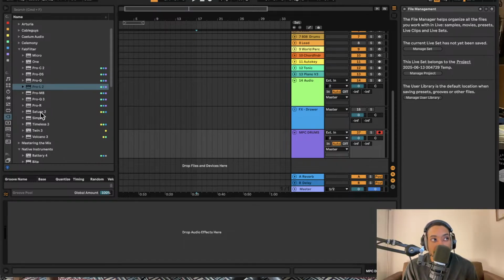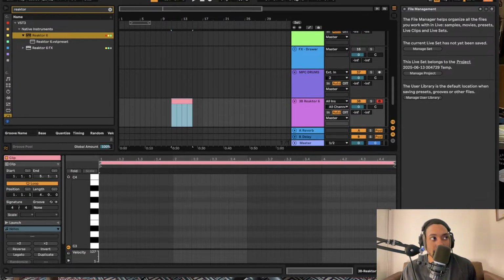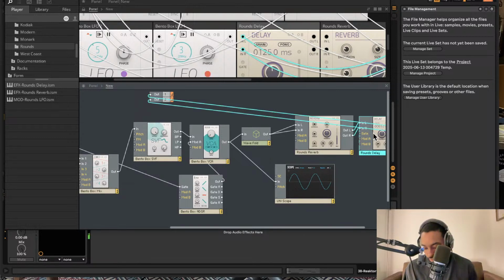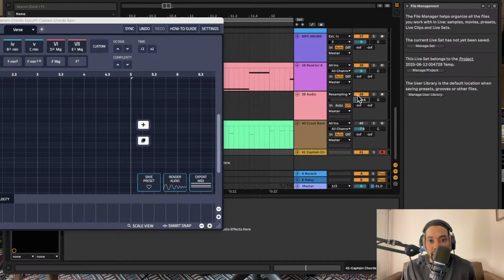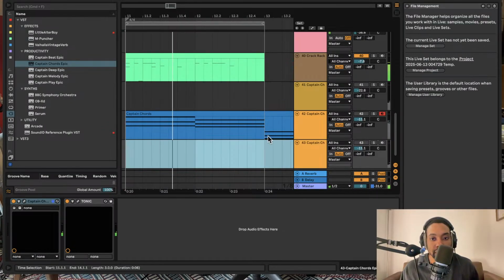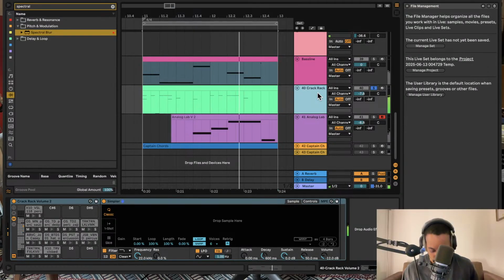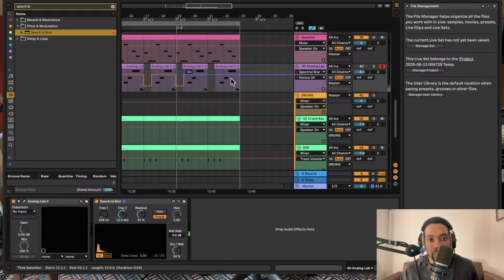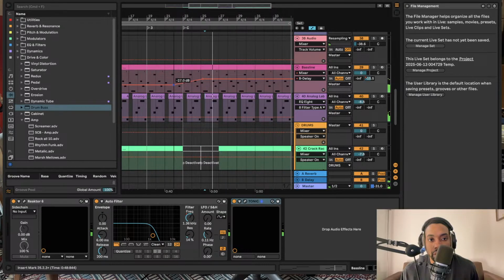DannyXanderMusic LIVE: From Silence to Screamer: Design a Killer Bass in Reaktor Blocks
DannyXanderMusic LIVE: rom Silence to Screamer: Design a Killer Bass in Reaktor Blocks